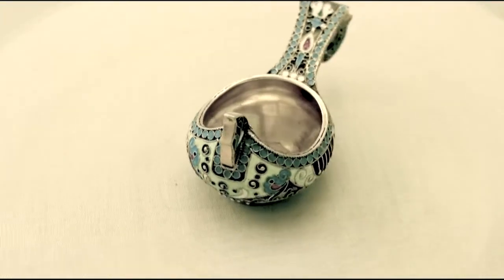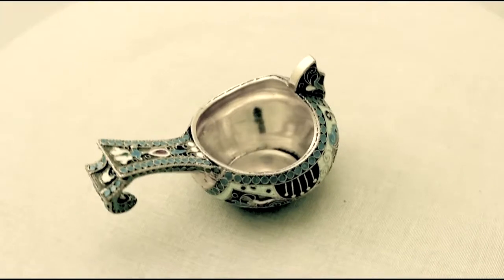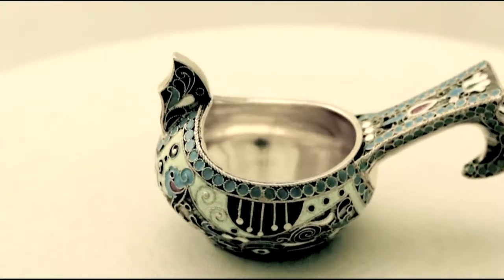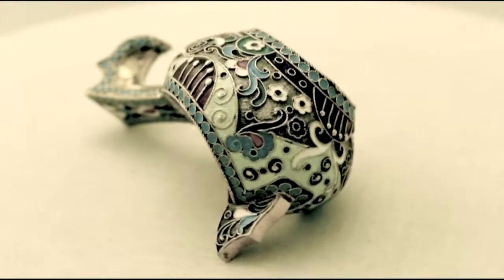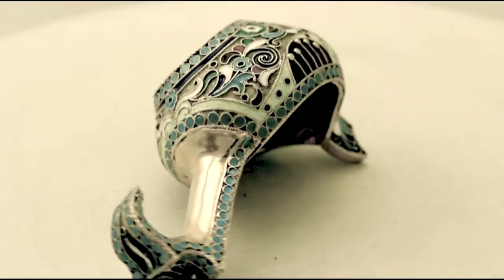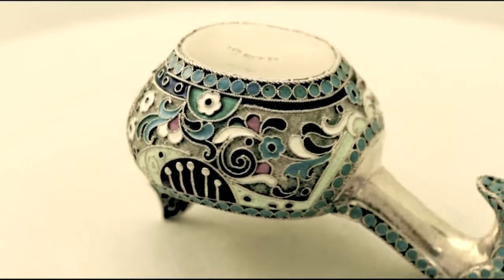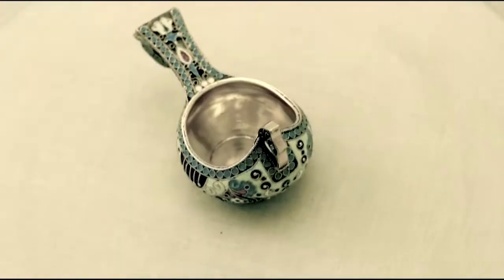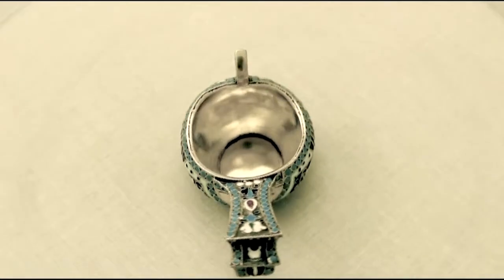Russian Silver Gilt and Polychrome Cloisonné Enamel Kovsh - Antique Circa 1915 - AC Silver (A1579)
A fine and impressive antique Russian silver gilt and polychrome cloisonné enamel kovsh; an addition to our Russian silverware collection